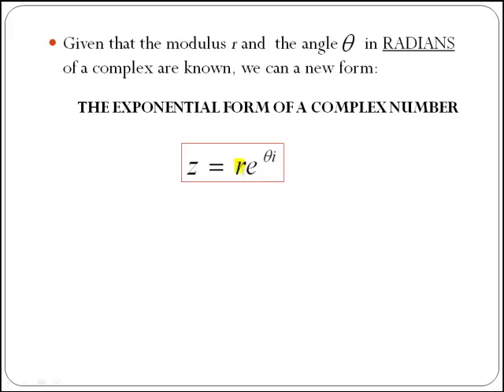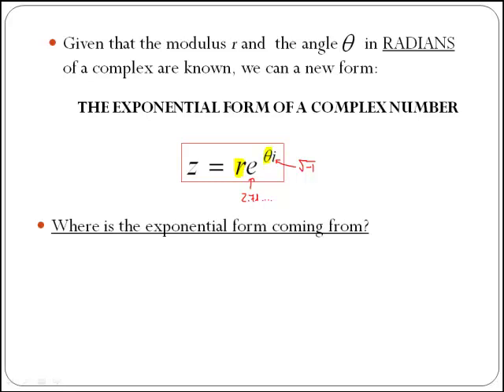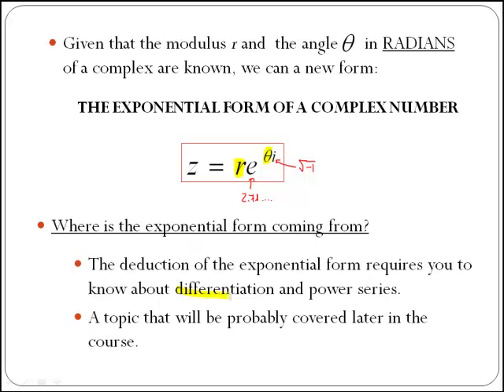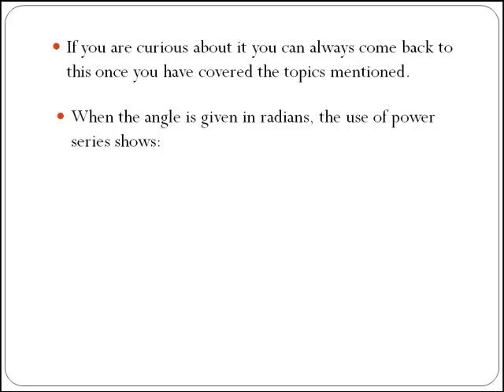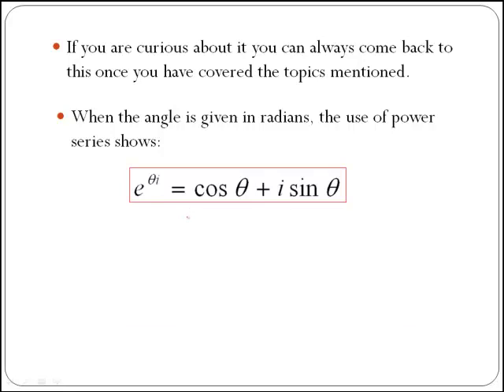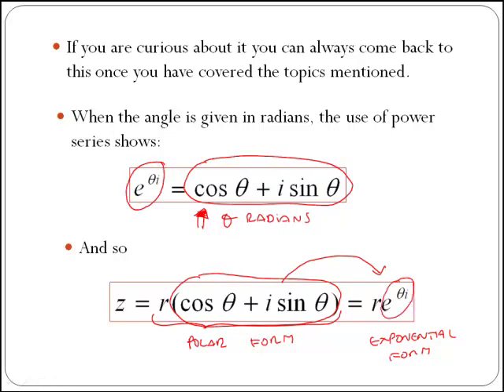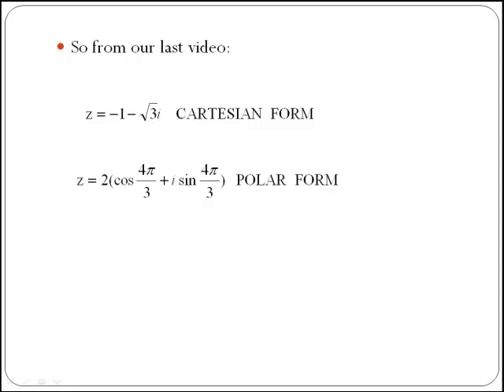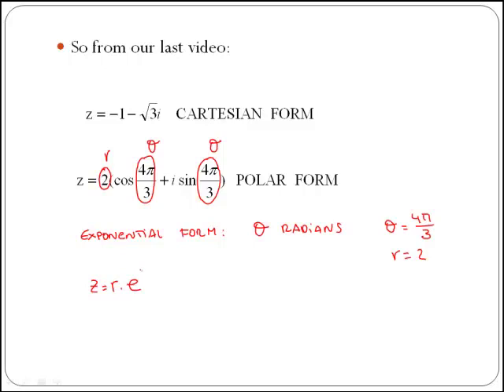Exponential form: Part 1 (MathsCasts)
Introduces the exponential form of a complex number with a brief mention to power series so students can understand the importance of the angle being in radians.